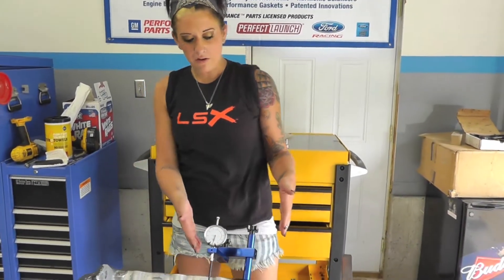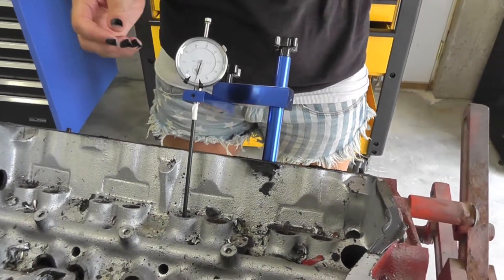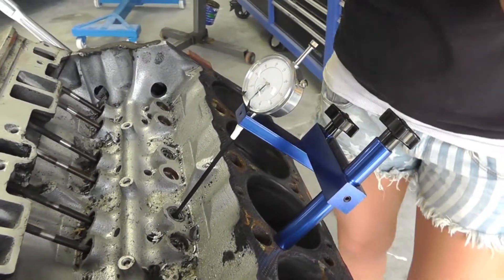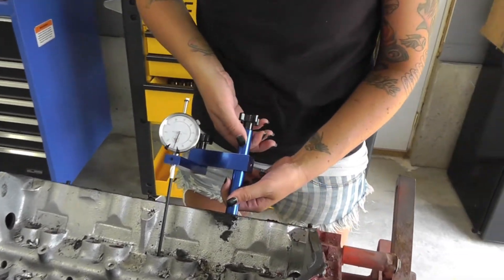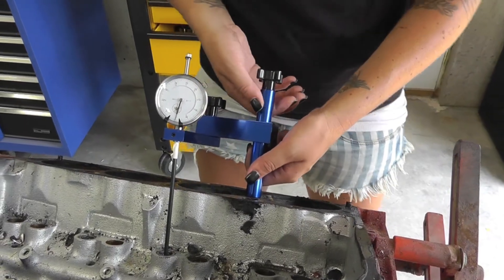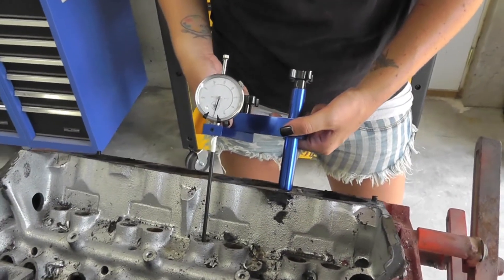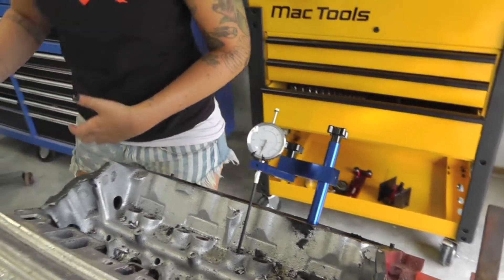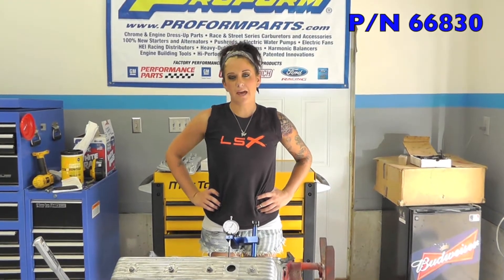Measure Cam Lift with Stephanie!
PROFORM! No more fumbling with a magnetic base and a dial indicator to measure cam lift. This fixture maintains and holds the dial indicator and 5" extension (included) in the precisely correct position over the lifters, assuring proper geometry. Supplied with 1/2" and 7/16" adapters for use with any engine block. (With cylinder head off) Includes 0-1.000" Dial Indicator p/n 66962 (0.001")!

and search part number 66830.